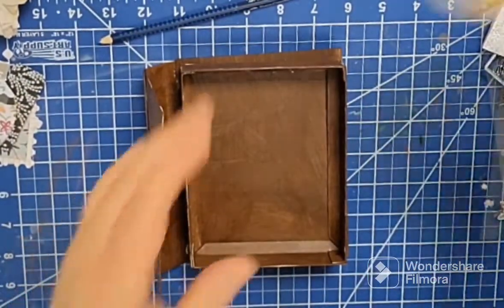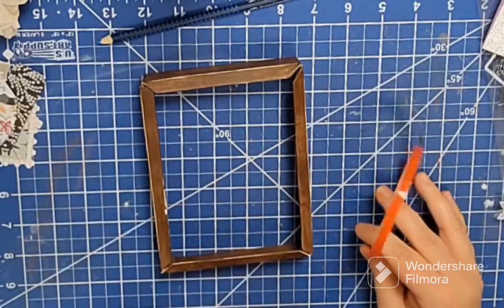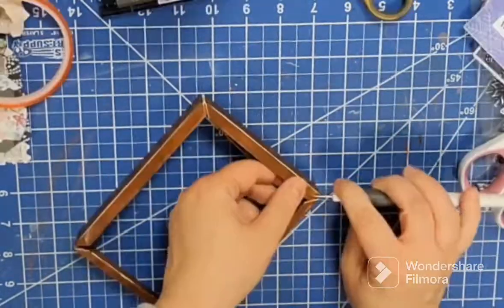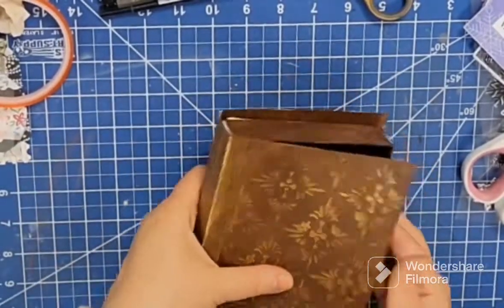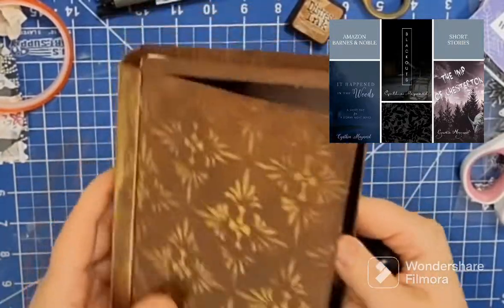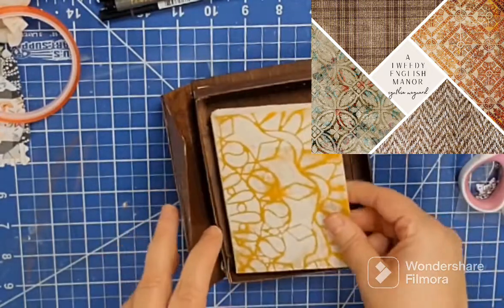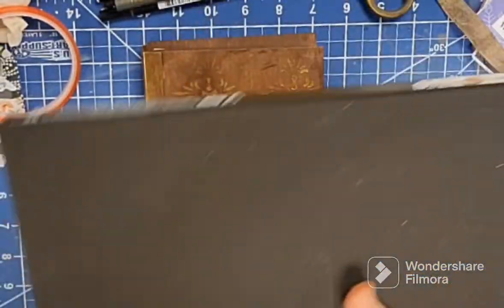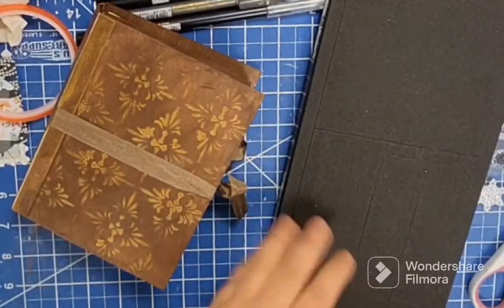Part 2 Sizzix Scoreboards Book Box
MY SHORT STORIES!